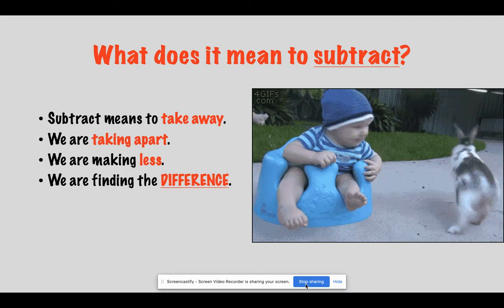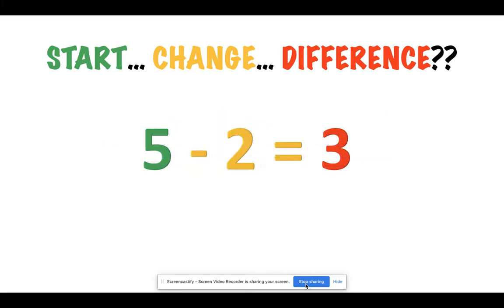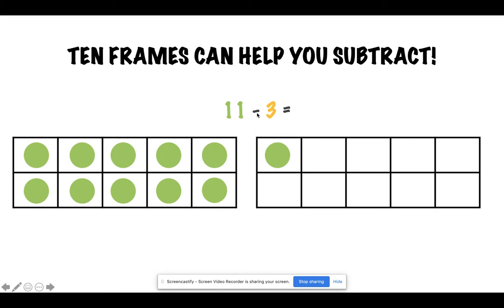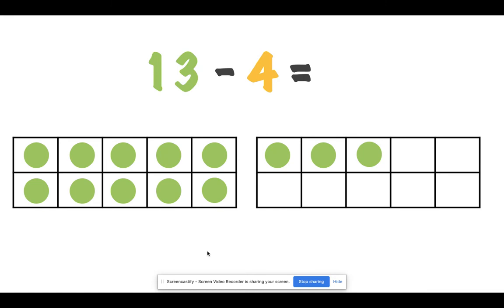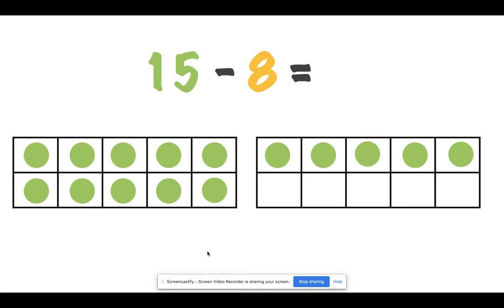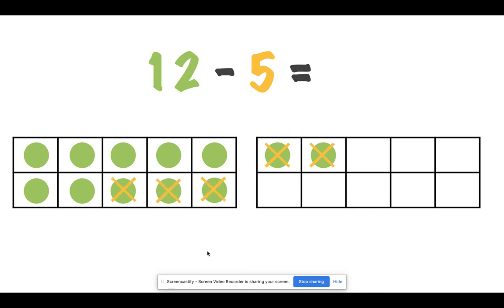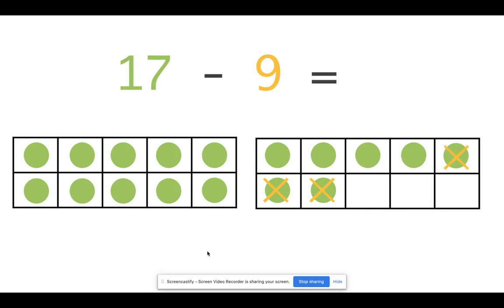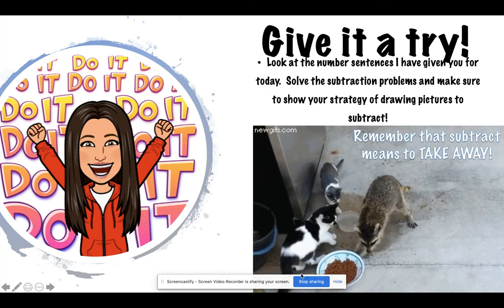Subtraction up to 20-Ten Frames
Subtraction up to 20 using ten frames